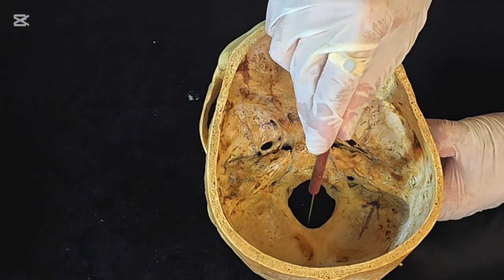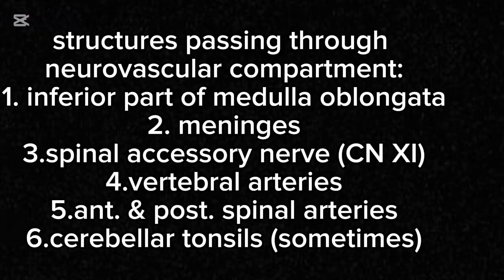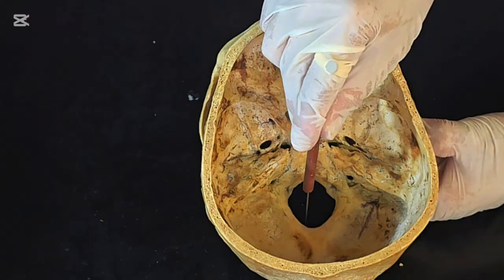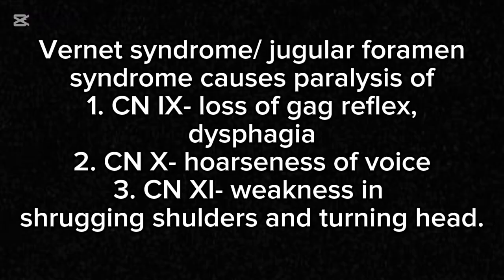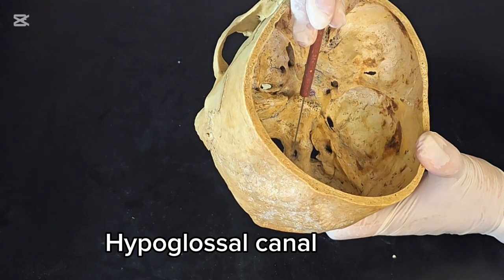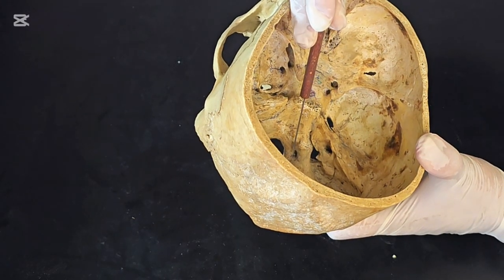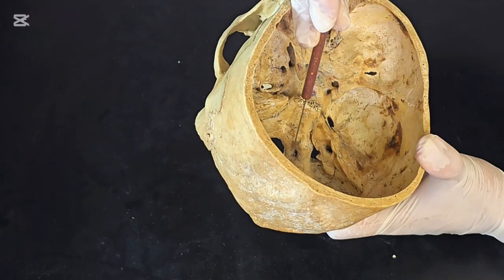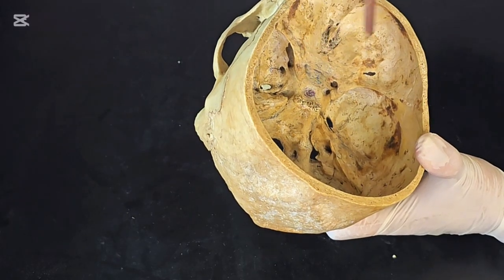Posterior cranial fossa of skull explained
This video is is helpful for undergraduate and postgraduate medical students and paramedical students. clinical correlation of osteology is the highlight of our videos.